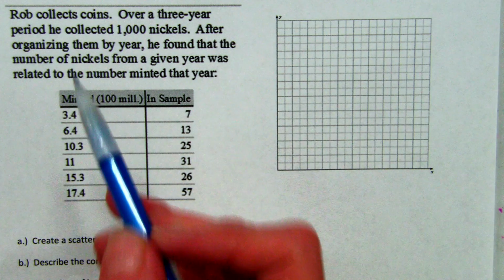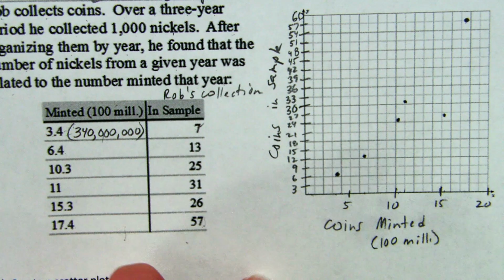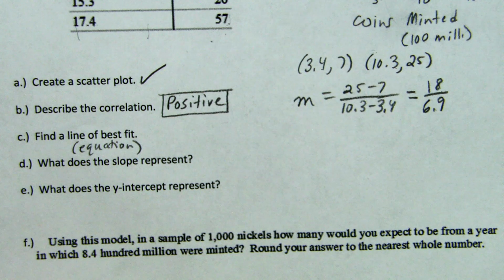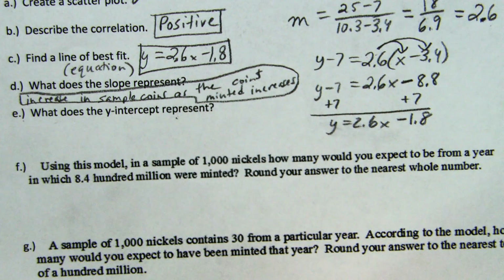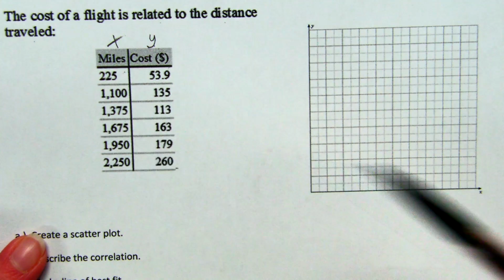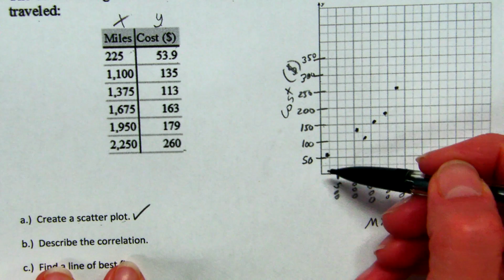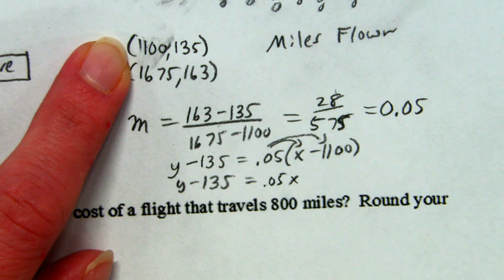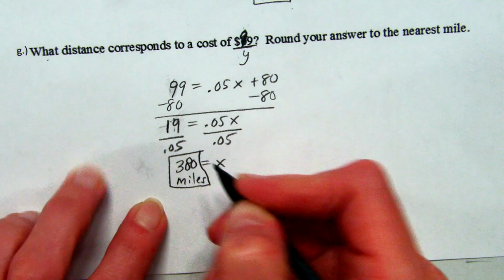Best Fit Lines